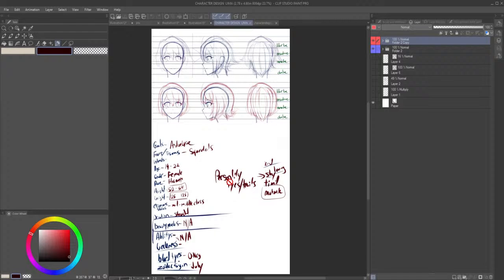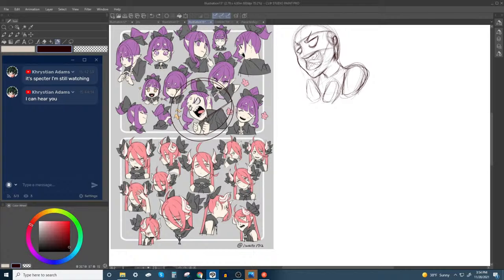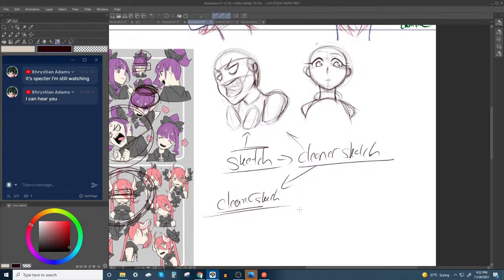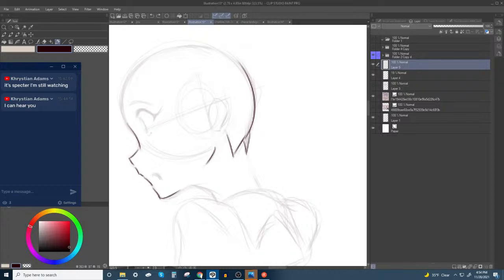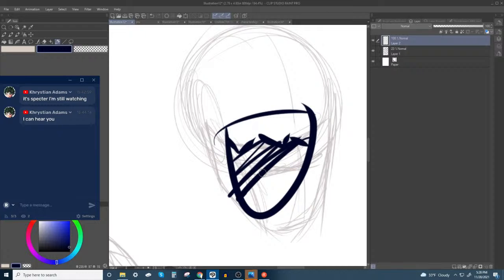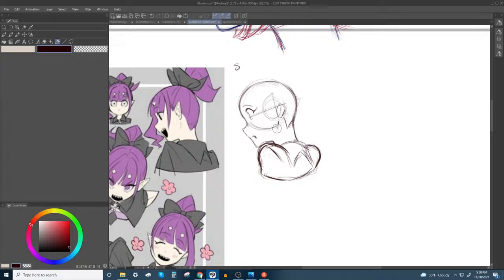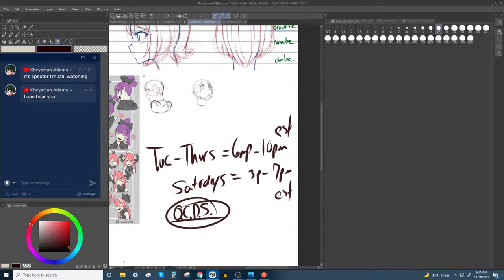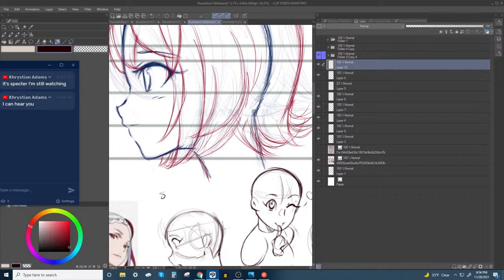FAN ART THURSDAYS LEAGUE OF LEGENDS ARCANE JINX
We got to try to build a great community here under Artextric let's get that done and let's see where this goes, guys! Go check out the social media if you want to join my Instagram I'm usually active

► (BIO)

Check out these art Youtubers on the subject These  RECOMMENDED VIDEOS on this subject

Art Studio Equipment
►Software:
►Drawing Software: CLIP STUDIO PAINT PRO
►Editing Software: Adobe Premiere Pro
►(For Thumbnails)Photoshop CC

DIGITAL ART Hardware EQUIPMENT
►Tablet: XP-PEN Artist22
►Stylus Pen: XP-PEN PN02S Stylus
► Two-Finger Glove
►Microphone: Blue Yeti